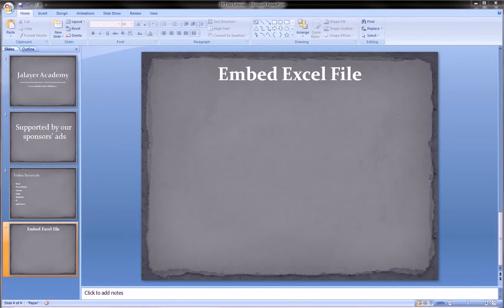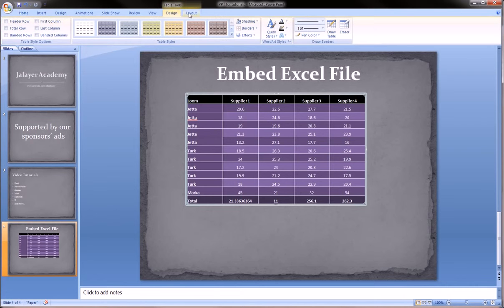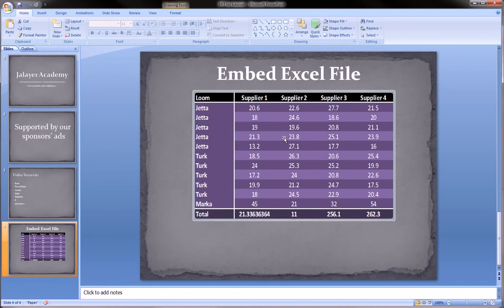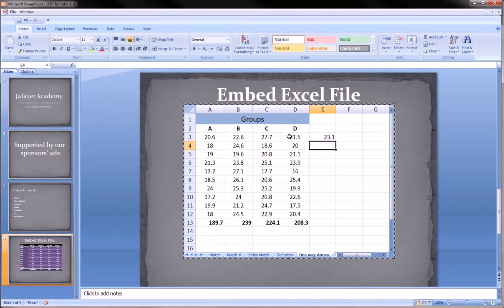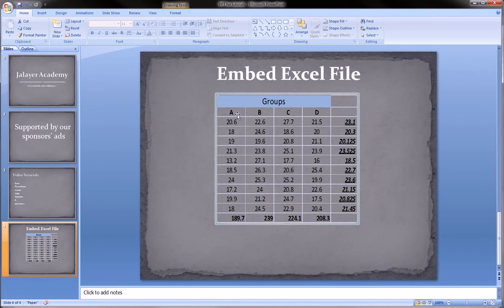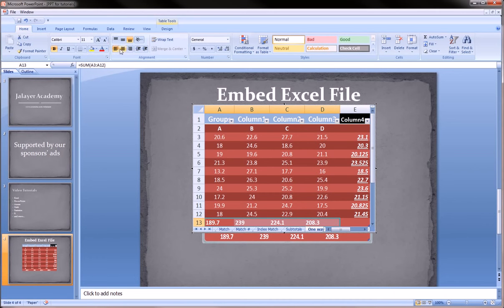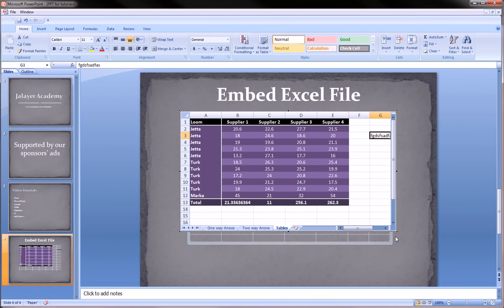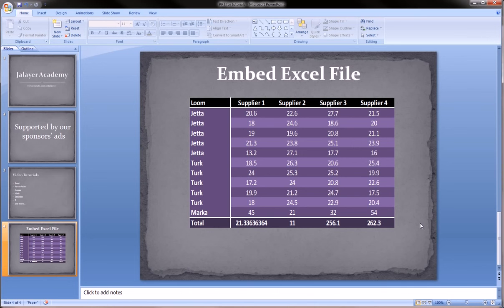68 PowerPoint embed Excel spreadsheet into Slides